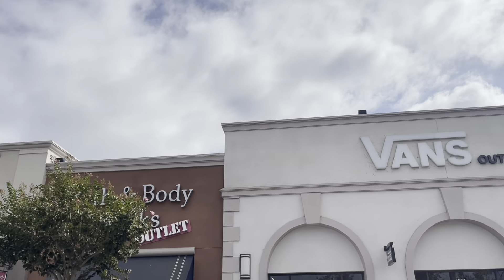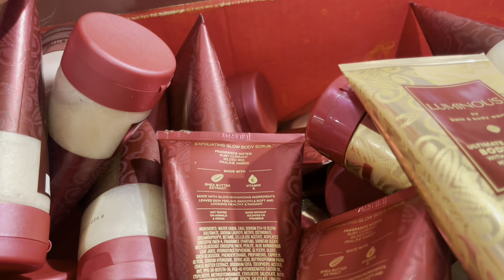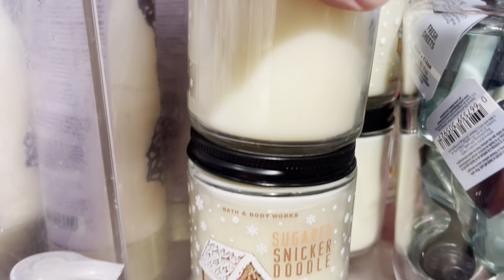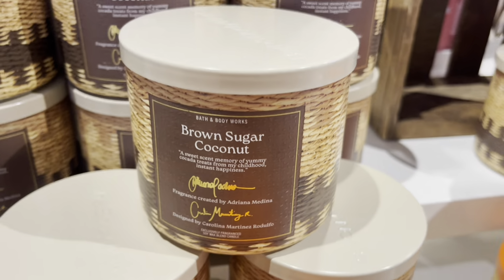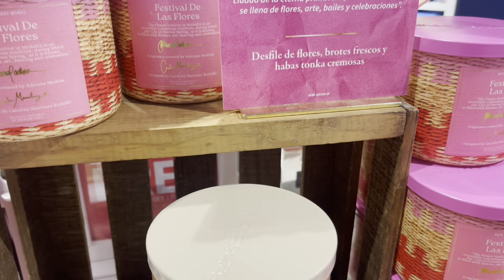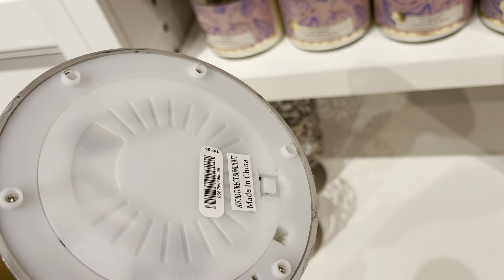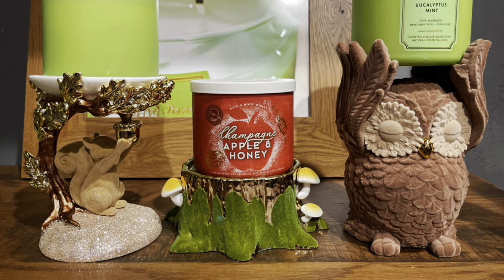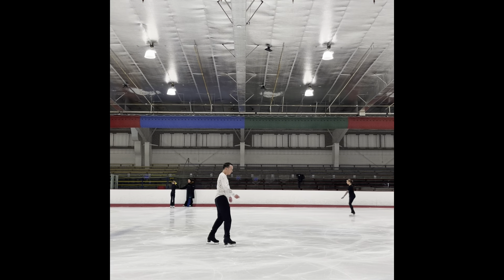Bath & Body Works OUTLET Walkthrough | 40% OFF Sale Picks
Took another trip to the outlet. What should we get for the Fall 40% off sale?!